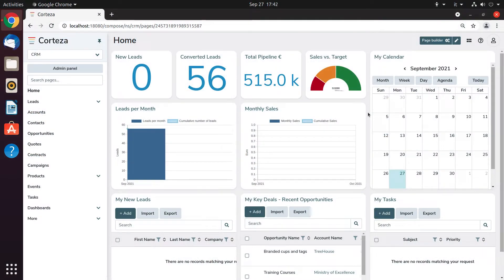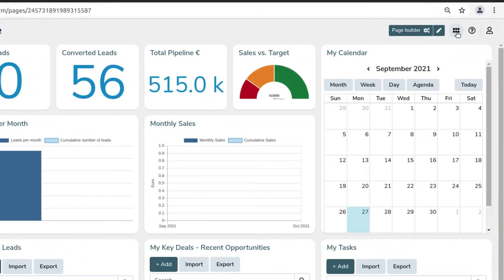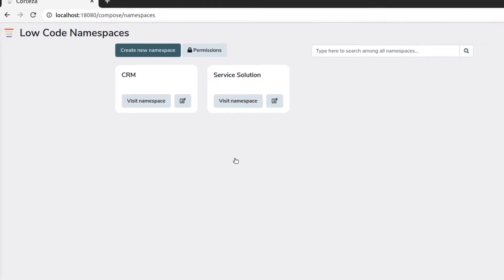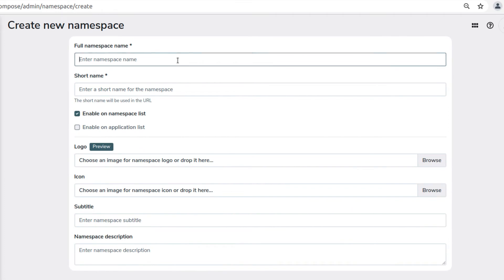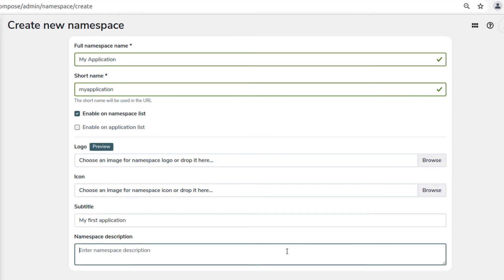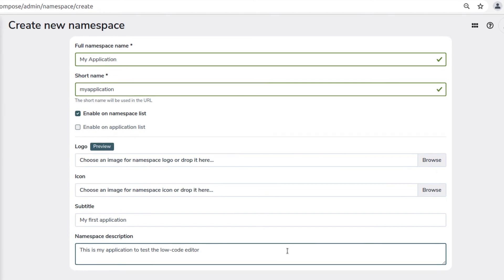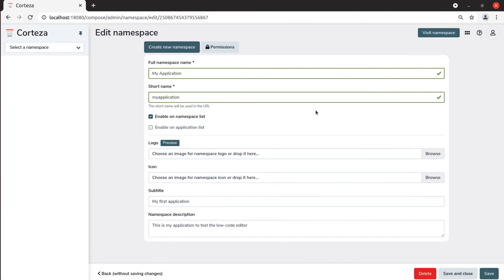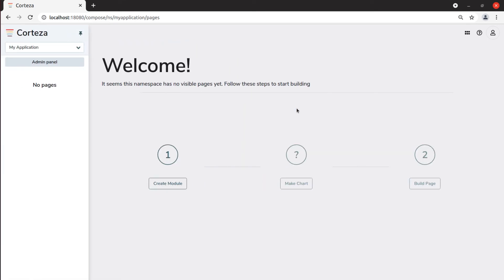How to create a namespace in Corteza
💡 HOW TO CREATE A NEW LOW-CODE APP IN CORTEZA

🔽  In this tutorial we'll show you how to create a new, empty, app in the open-source low-code platform Corteza. Once you've created the empty app, you can start with adding modules and pages.

In Corteza Low Code applications are called “namespaces”. You can create a new namespace by entering the “Low Code” tab inside Corteza and click on to the “Create namespace” button. If there are many existing namespace, like on the Corteza Community server, you might need to scroll down first. And then, you simply fill in the “name” field and hit “Save and close”.

CREATE A NAMESPACE
🖱️ Navigate to the Corteza Low Code page,
🖱️ Click on the "Create namespace" button at the bottom of the page,
🖱️ Provide all the requested data,
🖱️ Press either "Save" or "Save and close".

With the following 4 STEP PLAN, you can make a Fully Functional Record-Based App: